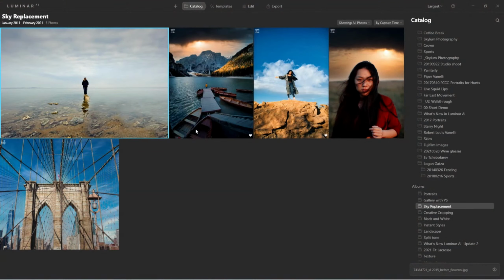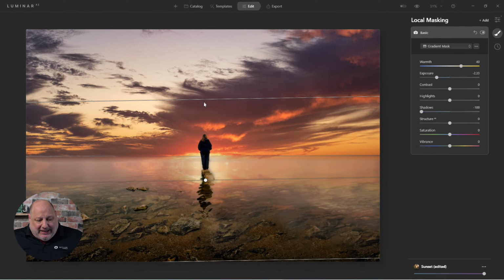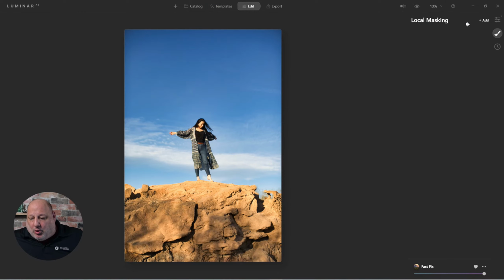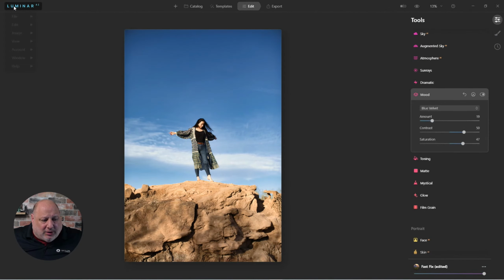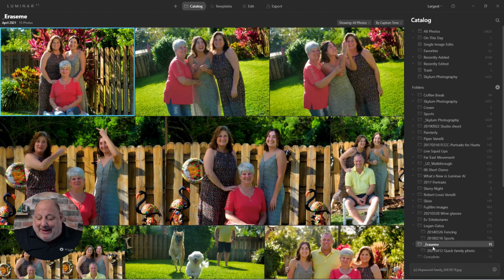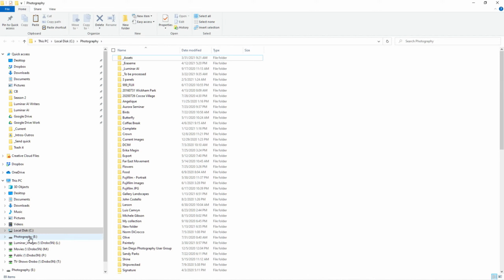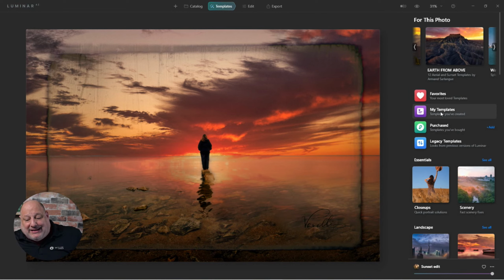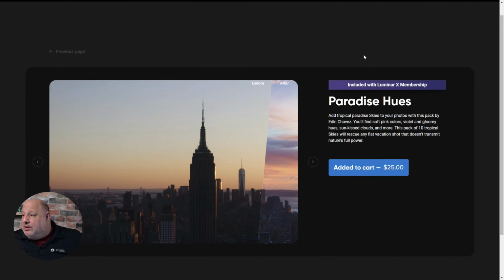Luminar Coffee Break: Organizing your assets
Topic: Organizing your assets